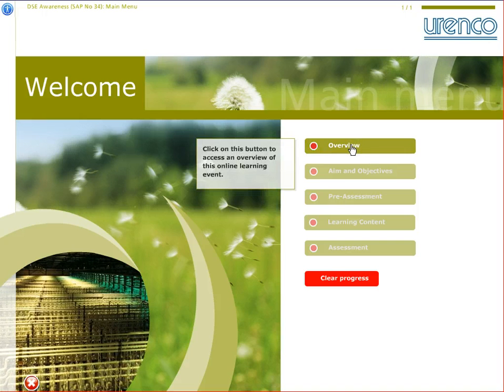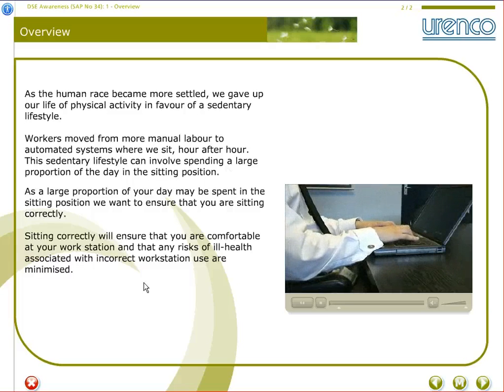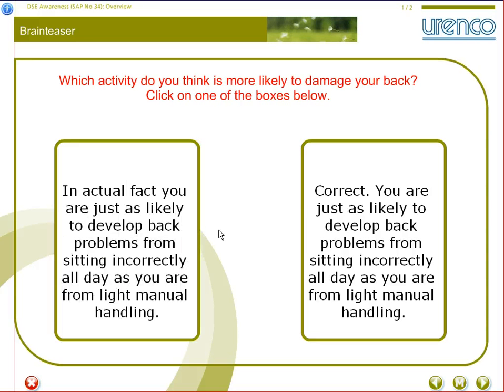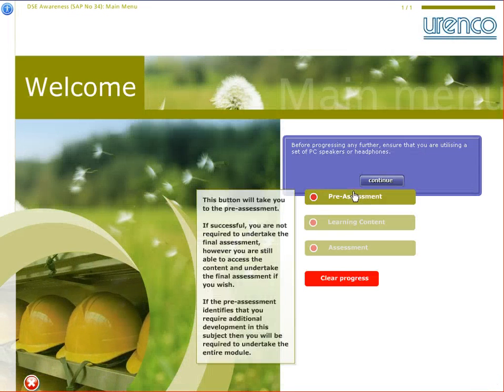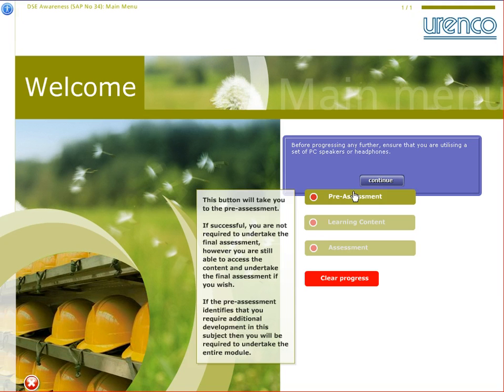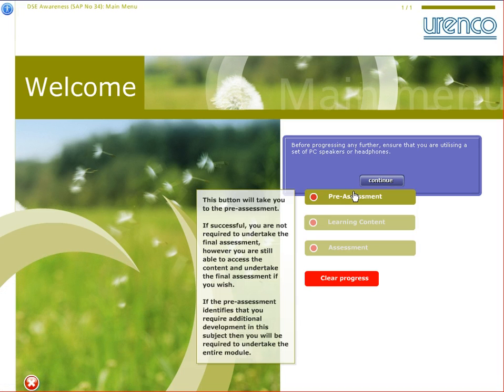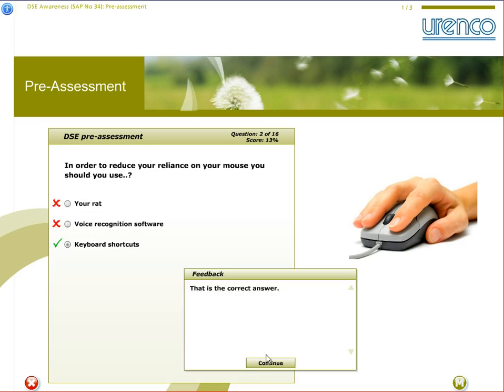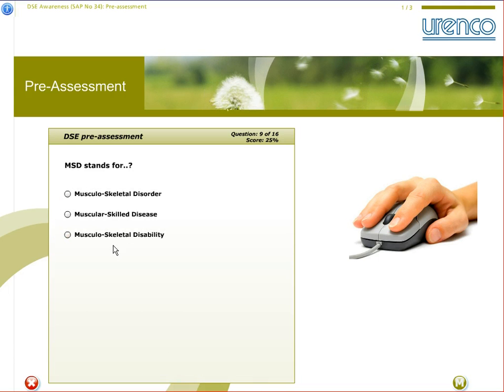Display Screen Equipment v1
This showcases my 1st attempt at producing a piece of rapid elearning on the subject of Display Screen Equipment use.